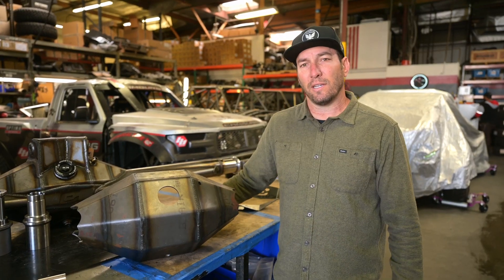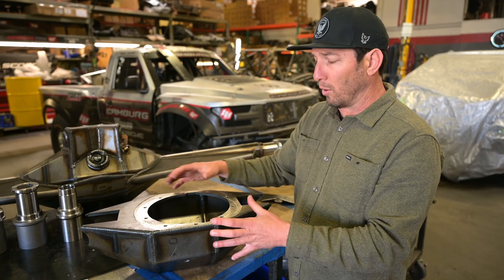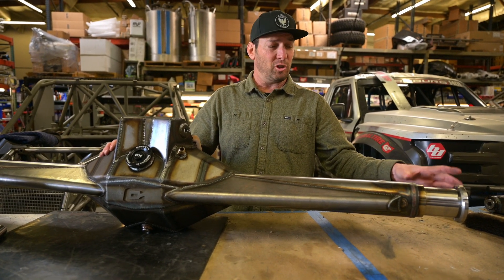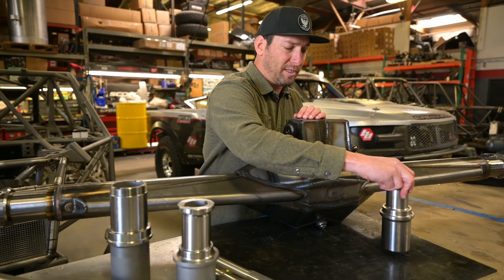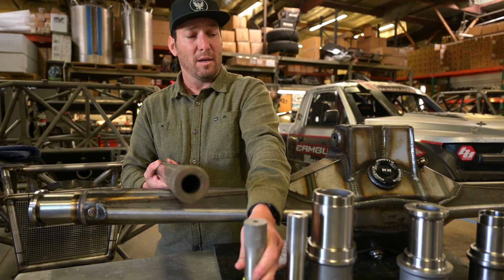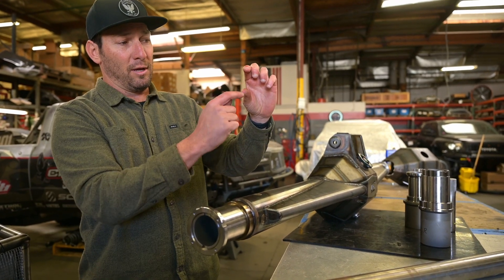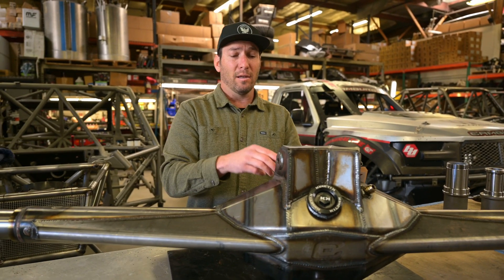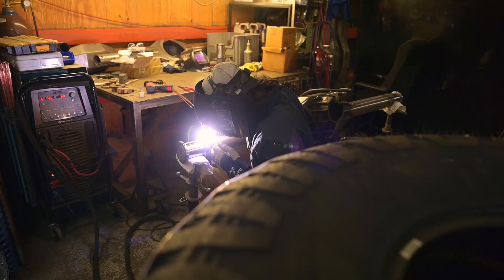What goes into fabricating a Camburg 9" Rear End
Check out behind the scenes on what goes into a Camburg build rear end housings for race and prerunner trucks.